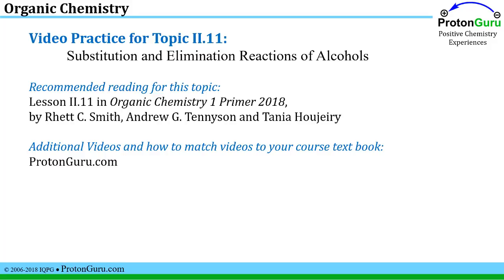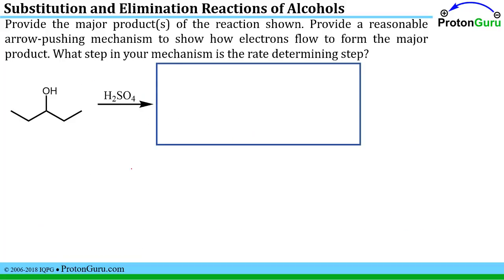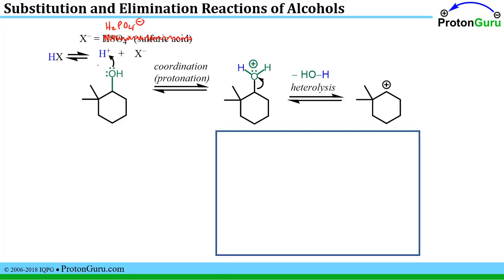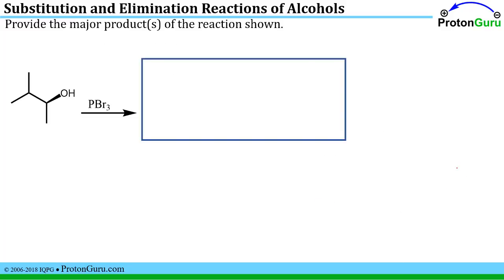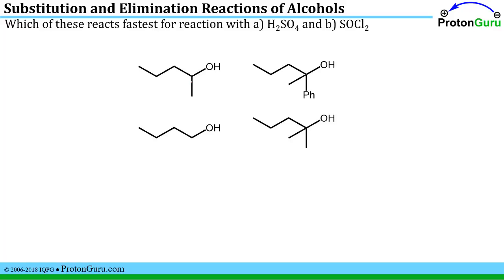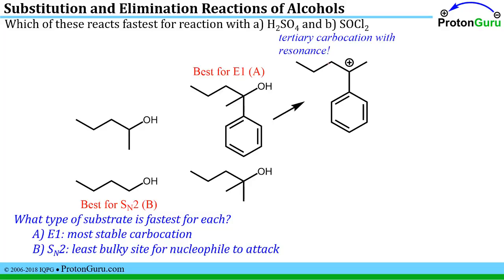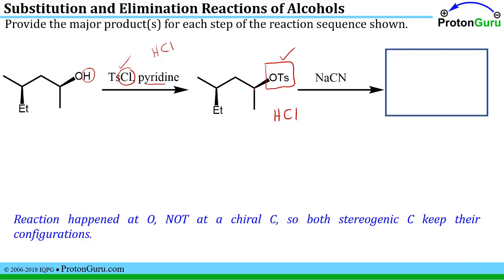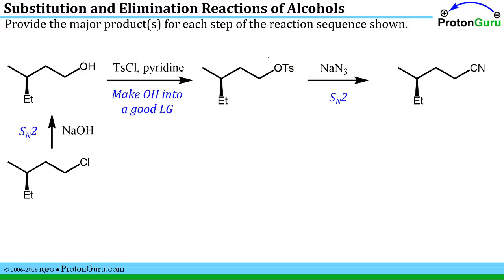Proton Guru Practice II.11: Substitution and Elimination Reactions of Alcohols